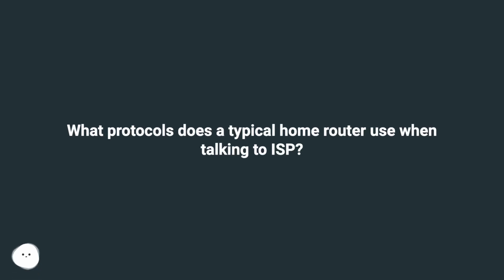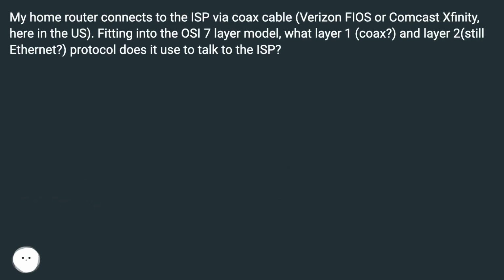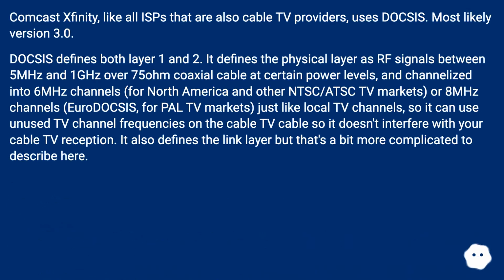What protocols does a typical home router use when talking to ISP?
Chapters
00:00 What Protocols Does A Typical Home Router Use When Talking To Isp?
00:24 Accepted Answer Score 29
02:17 Thank you